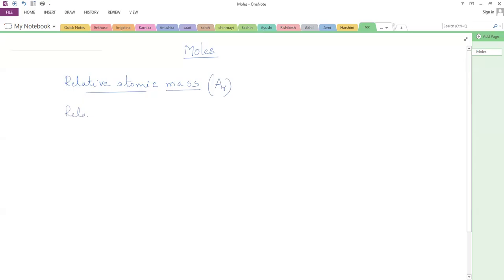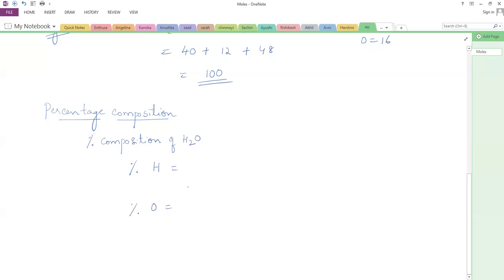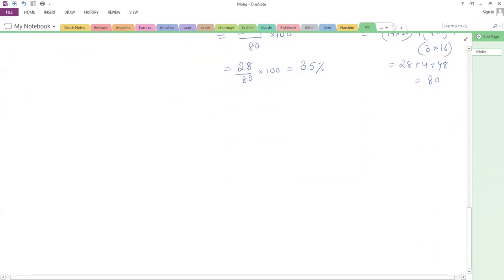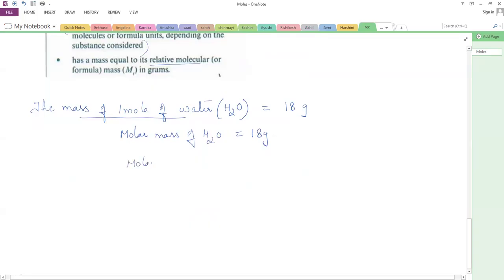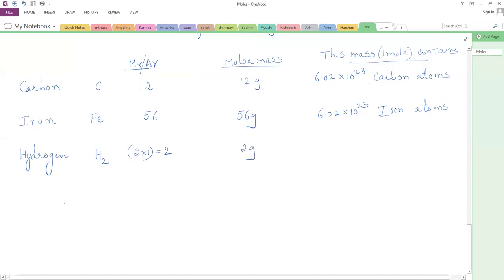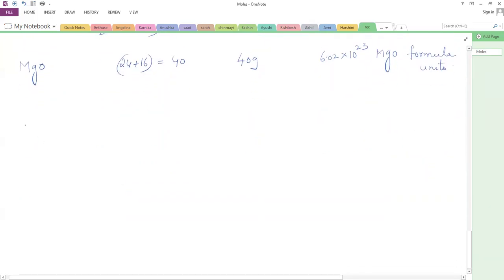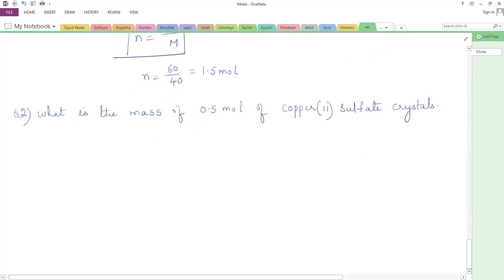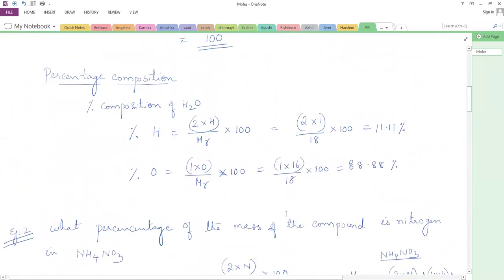Grade 10 IGCSE ,Stoichiometry ,Moles part 1 Chapter 5